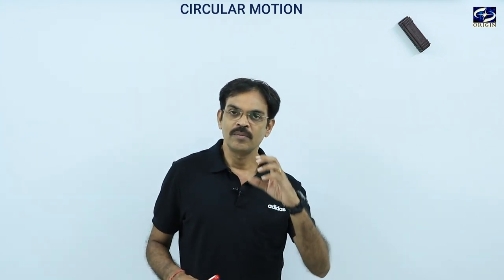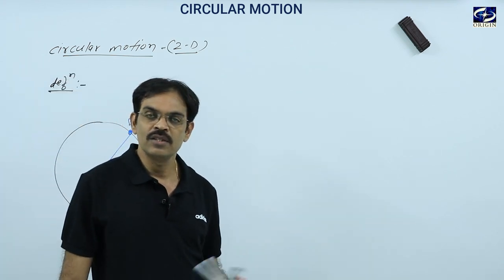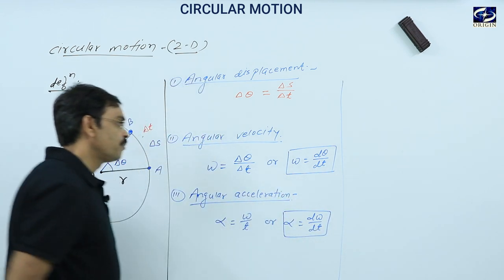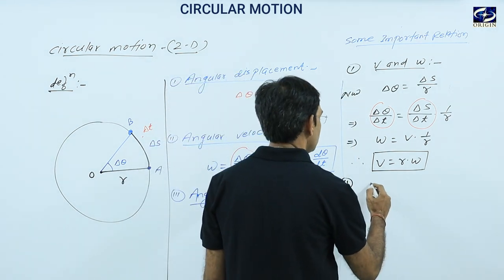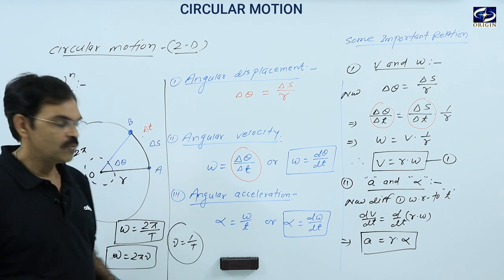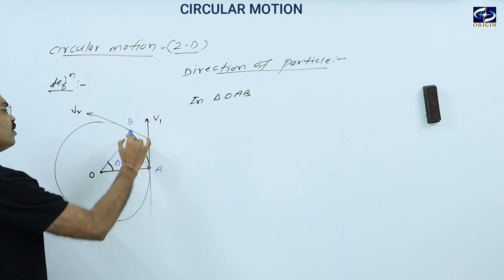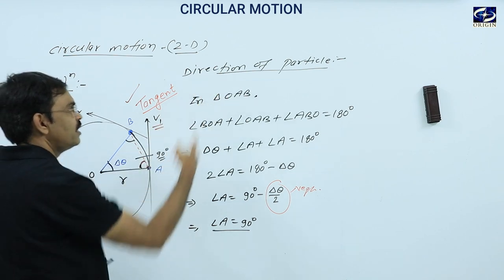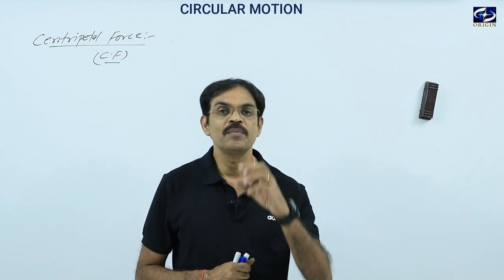Circular Motion - 1 Physics-XI IIT - JEE / NEET by - J.P. Sir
Congratulations !! For your first step towards success.

Note : Free PDF Notes of all chapters are available in our application.

YOUTUBE LIVE CLASS SCHEDULE

PHYSICS : (HINDI MEDIUM)

CLASS 11th - Mon, Wed, Fri     @8 p.m.
CLASS 12th - Tue, Thurs, Sat   @8 p.m.

CHEMISTRY : (HINDI MEDIUM)

CLASS 11th - Tue, Thurs, Sat   @7 p.m.
CLASS 12th - Mon, Wed, Fri     @7 p.m.